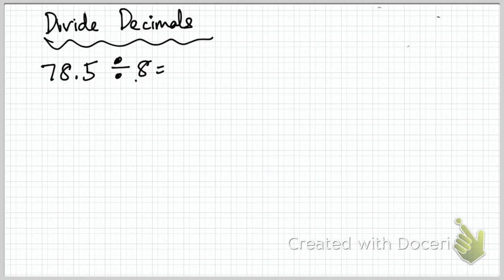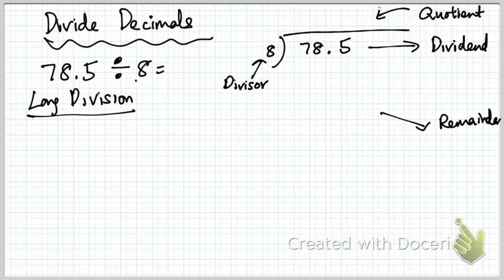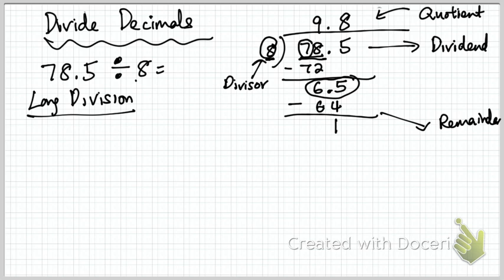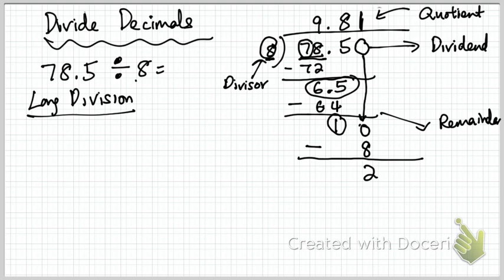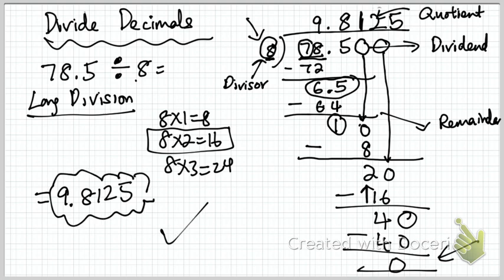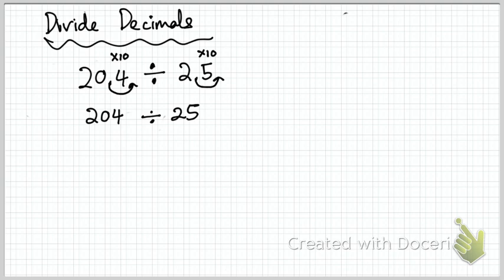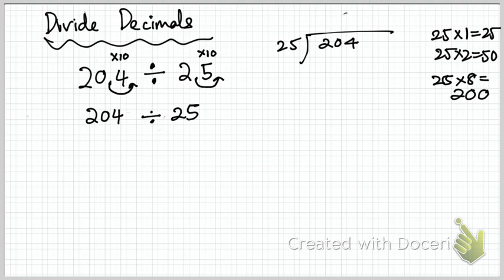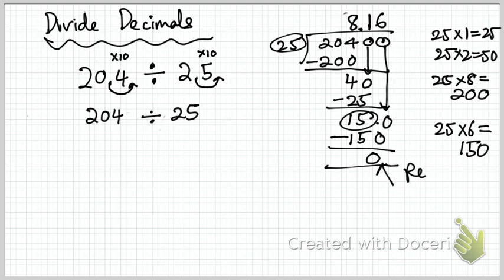Division of decimals (With clear explanations!)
This video shows how to divide decimals. A must-watch video for students who want a refresher.